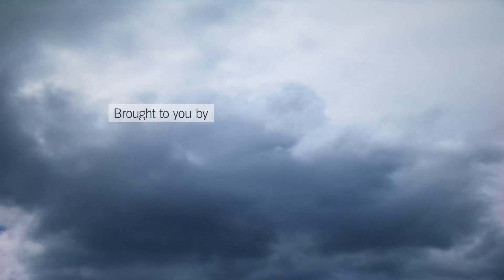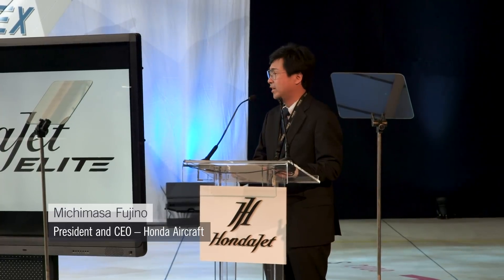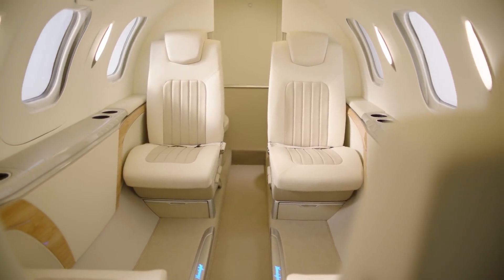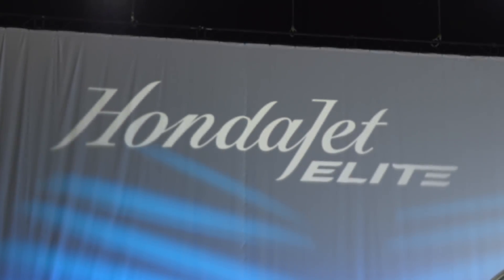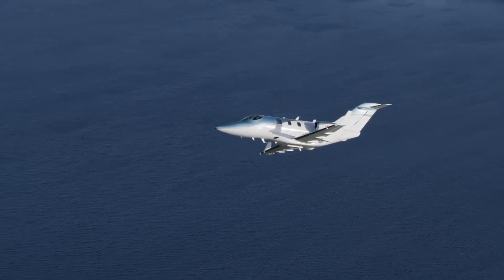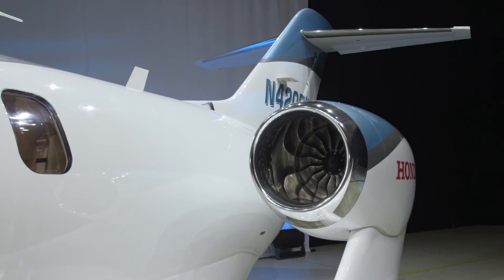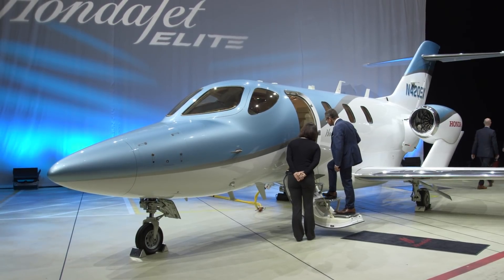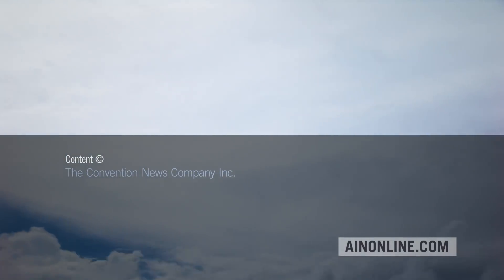Honda Aircraft Debuts New HondaJet Elite – AINtv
Thank you to Click Aviation Network for sponsoring our EBACE coverage. to learn more.

Honda Aircraft’s president and CEO, Michimasa Fujino, unveiled a new version of its light jet at EBACE 2018, the HondaJet Elite. More than just a cosmetic upgrade, the Elite expands the light jet’s performance envelope while adding interior improvements and significant updates to the Garmin G3000-based flight deck.

Thanks to additional fuel capacity and aerodynamic improvements that include removal of vortex generators on the empennage and winglet leading edges and a slightly wider elevator, the HondaJet needs less runway for takeoff and can fly farther.

Maximum takeoff weight is up 100 pounds, but some weight-shaving measures carved about 100 pounds from the empty weight, for a 200-pound payload increase.

Interior and exterior noise have been lowered significantly with a unique design feature, a perforated honeycomb-sandwich engine inlet engineered to cut fan blade passage noise.

Buyers have new interior options such as a Bongiovi audio system with speakerless transducer-based immersive audio; a belted lavatory seat; galley with coffee brewer; and two-tone leather seats.

On the outside, new “premier signature” paint options are available, in colors that deliver greater depth using a new three-layer paint process. The colors are Ice Blue, Ruby Red, and Monarch Orange.